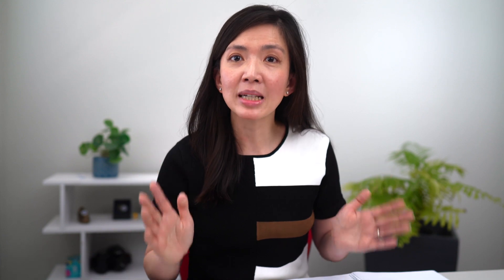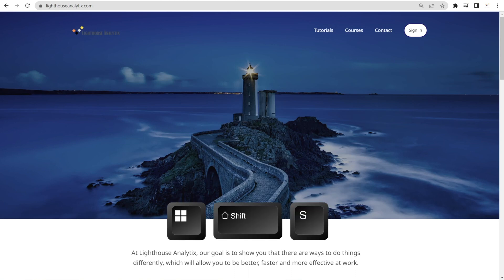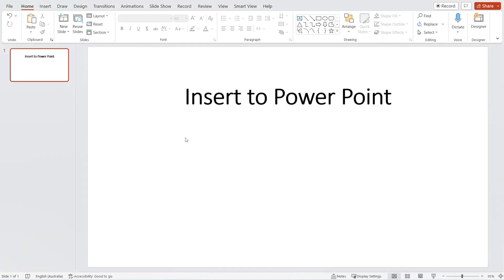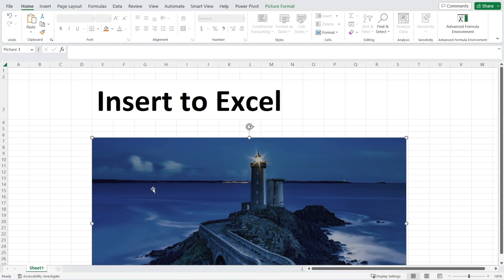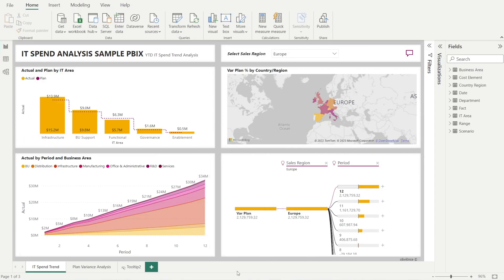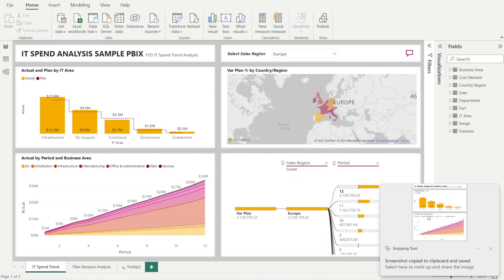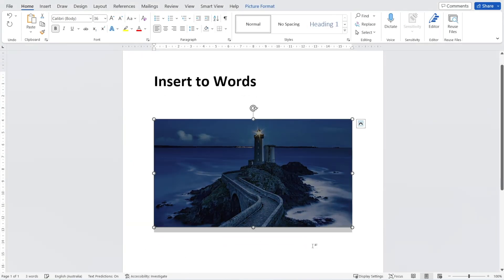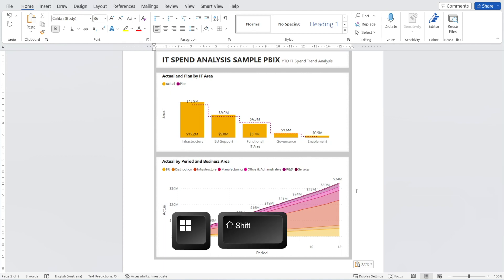The EASIEST Way to Transfer Charts | Pictures | Tables from Excel, Power BI, Web to PPT, Words, etc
Learn Useful Shortcut that will  make transferring Charts, Pictures, Tables, etc super quick & easy

Although I have come across this short cut some time last year (2022), it took me a while to fully embrace this shortcut in my day to day life. Mainly because, I find it difficult to find comfortable way to use the shortcut. Thus I tend to go back to my default mode, which is snapshotting the entire screen, via screenshots, and then cropping the picture. Until recently, when I have decided to experiment with ways to make it comfortable to use this short cut every day. Keep watching until the end of the video, where I will provide tips on which fingers to use... to make it more comfortable to copy & paste efficiently.

I'd like to dedicate this video to my mentors at O'Brien Glass Australia, who had taught me about this shortcut, but prefers to remain anonymous. This short cut has truly been a real time saver, which I had come to use over and over again this year (2023), especially when preparing presentation pack, requiring collation of charts and tables from Power BI, Excel, Intranet, Website, etc...

I sincerely hope that by creating this YouTube video, more people will get to know more about this short cut and will get to use it in their day to day life, benefitting from it as much as I have benefitted from it.

To all of you who have been following my channel... please hit the like button if you enjoy the content of this video and also give me inputs and suggestions on what other videos would you like to see next time.

Kind regards,
Isabella Susilowati @LighthouseAnalytix

LA82